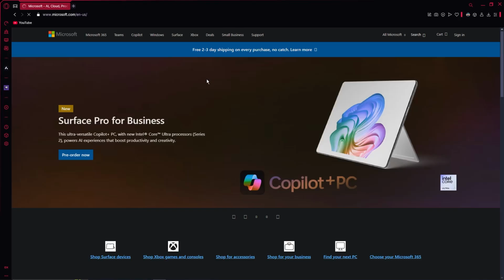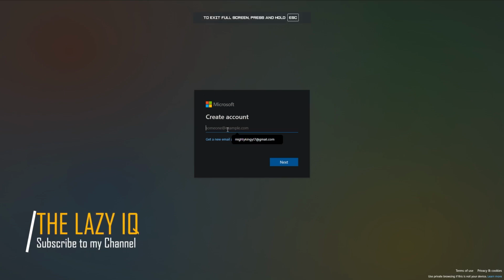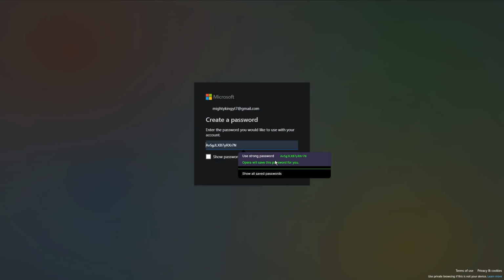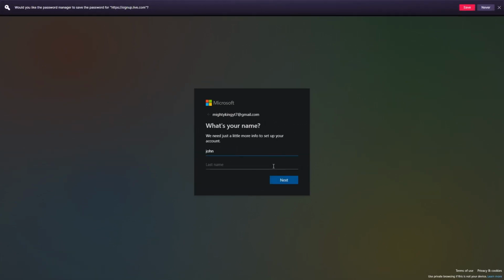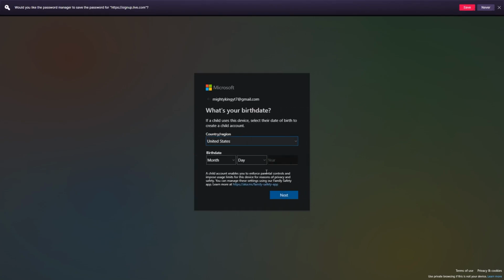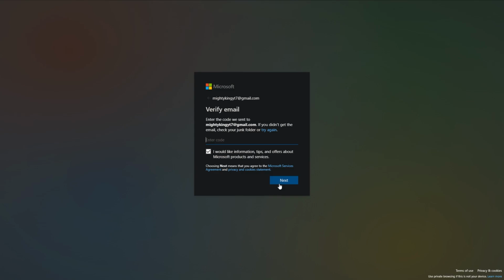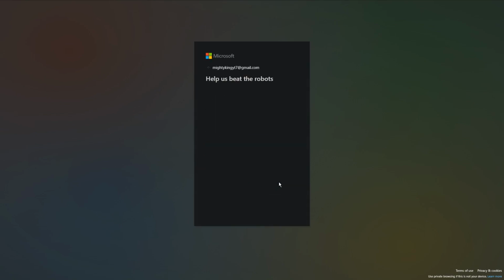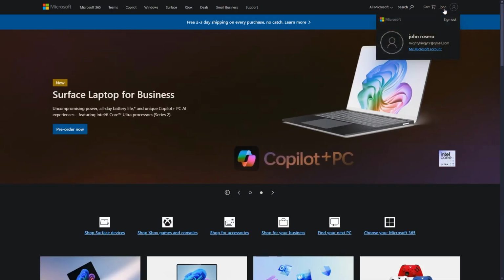How to create a Microsoft account (2025).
🌟 Welcome to LAZY IQ 🌟
🌟 In this video, we'll guide you through the simple steps to create a Microsoft account in 2025. Whether you're new to Microsoft services or just need a refresher, this tutorial has got you covered.